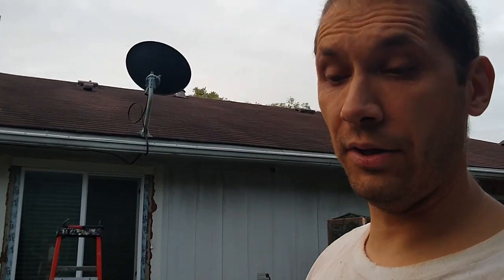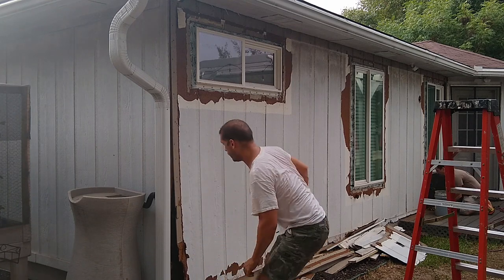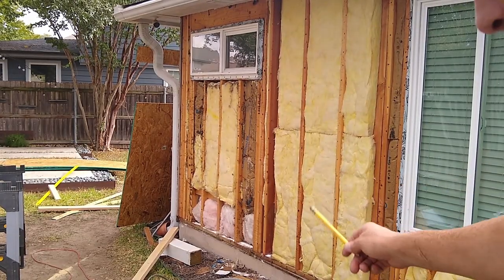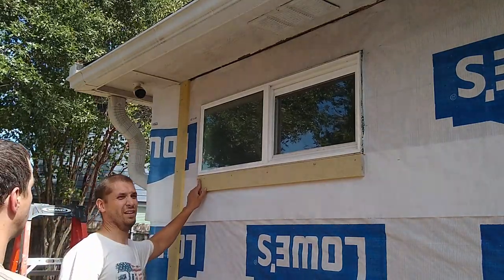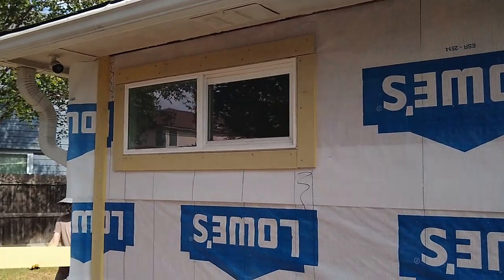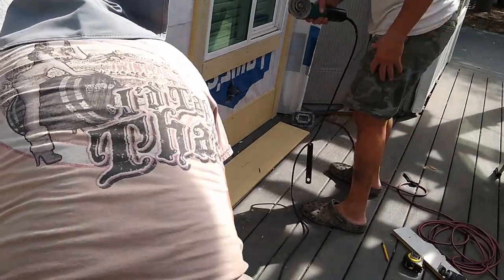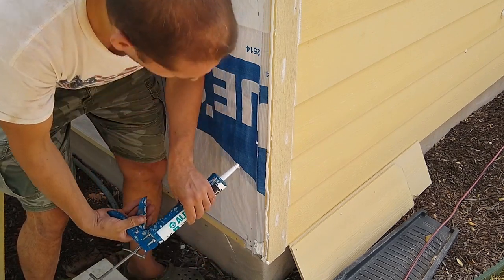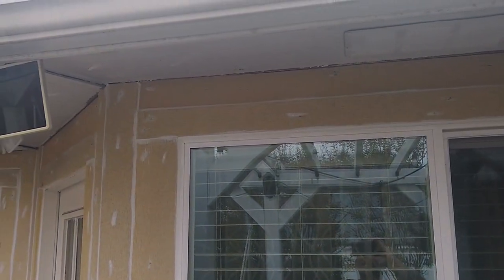All you need to know about replacing old siding with Hardie planks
Blade I use to cut Hardie